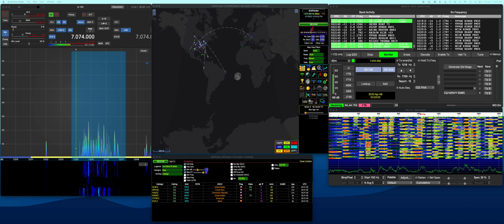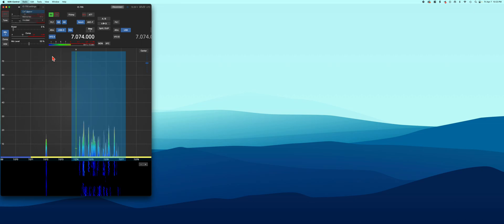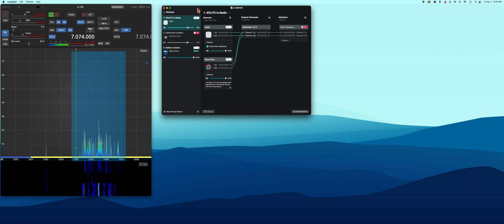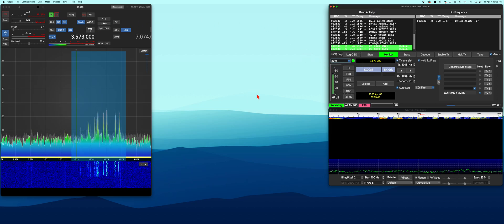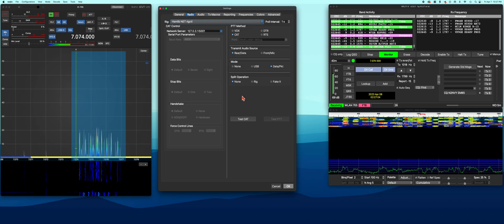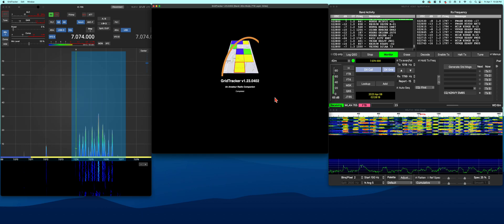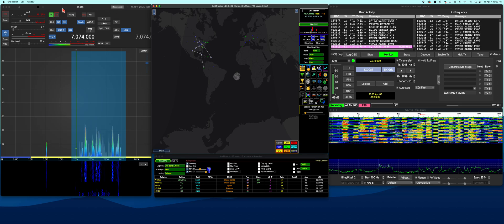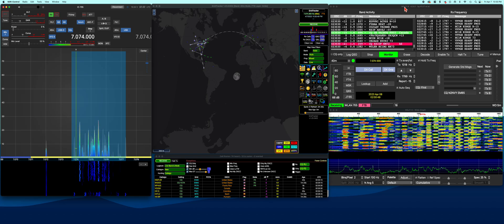SDR Control, WSJT-X, and GridTracker Configuration Settings Walkthrough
We get this question often on our Facebook Group. "How do I use GridTracker with SDR Control?"

In this video, I do a basic walkthrough of the settings that work for me when running SDR Control for ICOM, WSJT-X, and GridTracker. I'm using an IC-705 connected via WLAN to SDR Control.

**I'm not an expert in SDR Control, ham radio, or anything else by any means. I'm a user just sharing my experience like anybody else**

My HF Go Kit